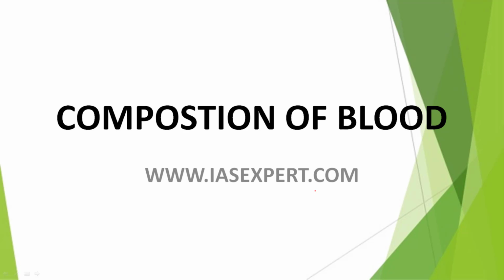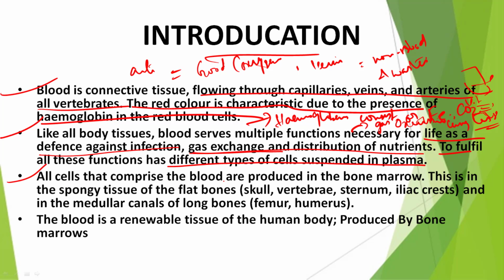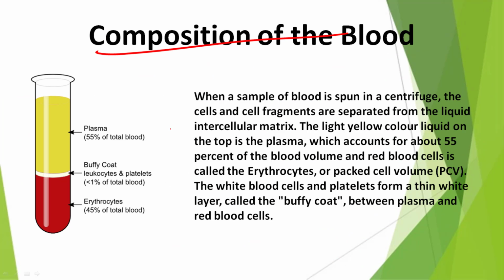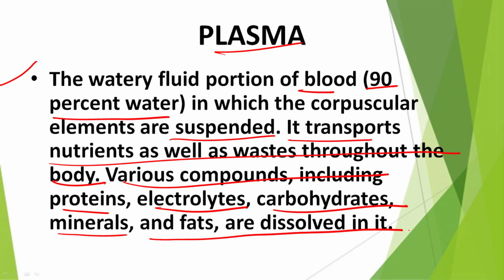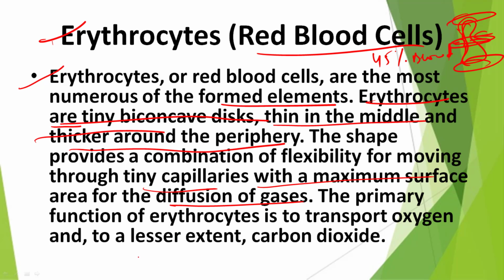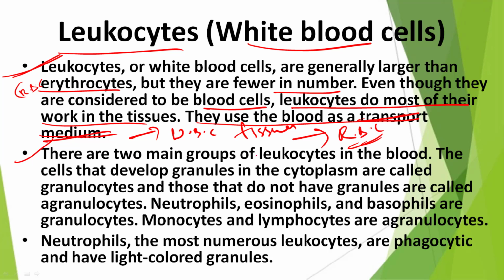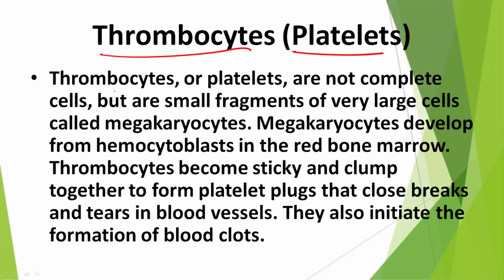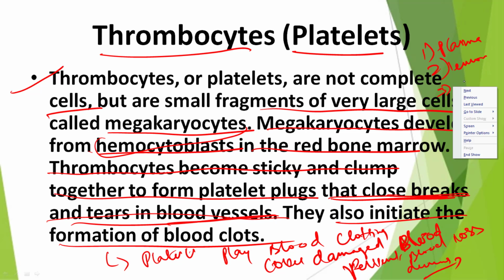Composition Of Blood || Components of Blood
Composition Of Blood and Functions || Blood Components